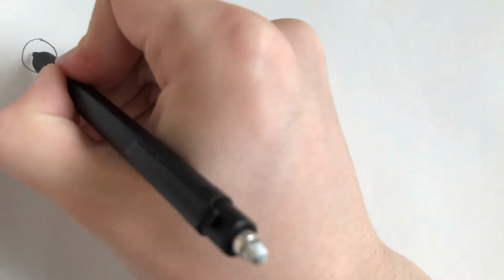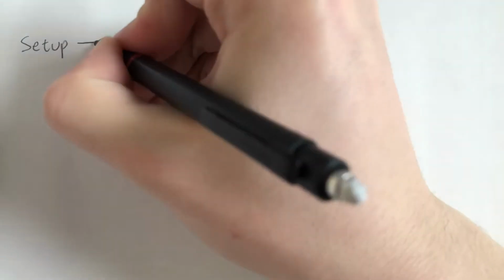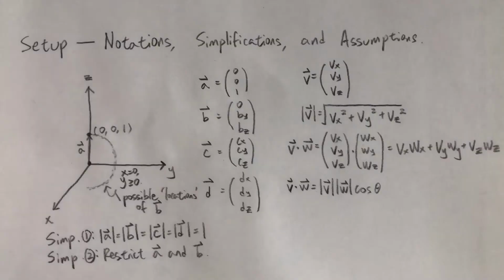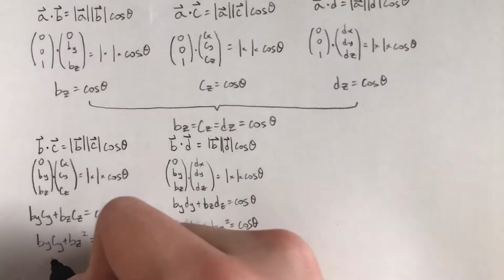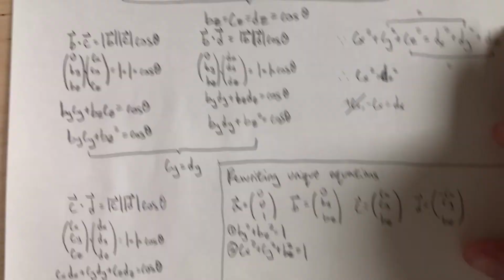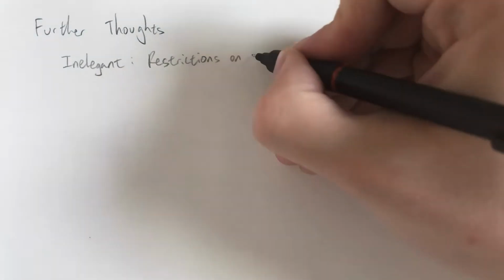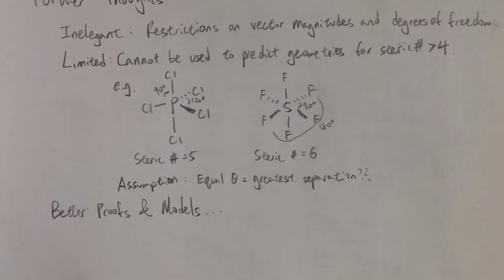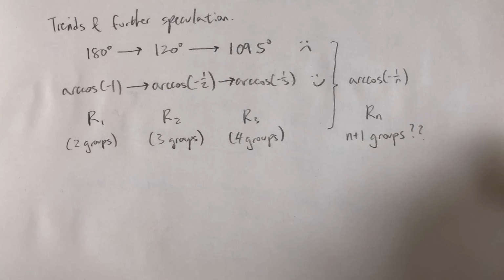109.5 Bond Angle Derivation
A derivation of the VSEPR predicted bond angle for four groups bonded to a central atom.